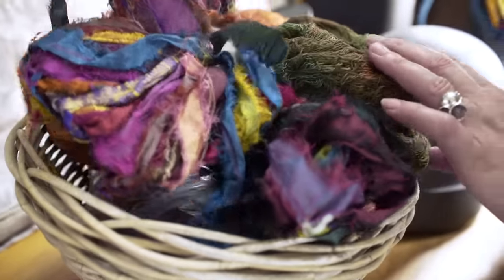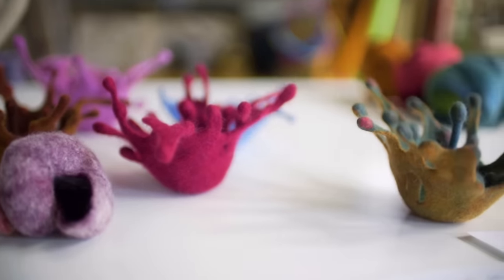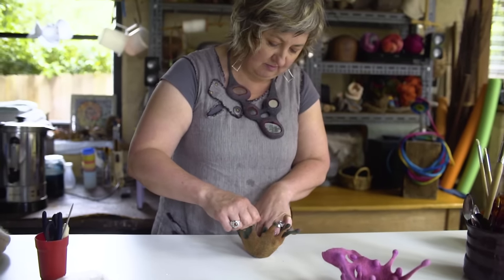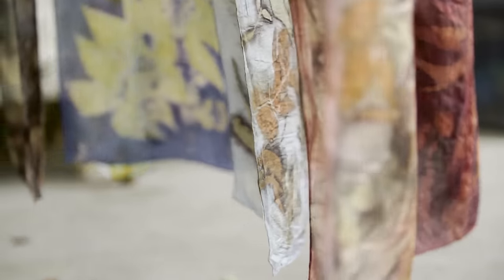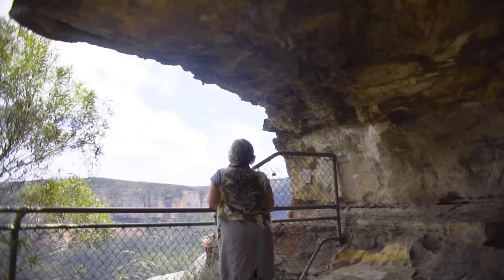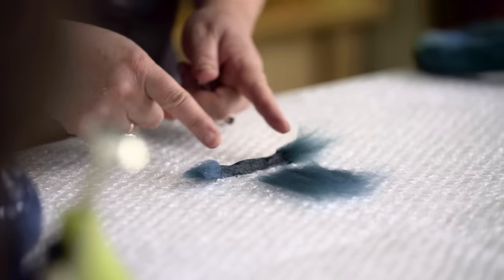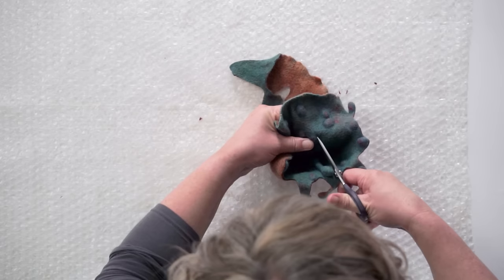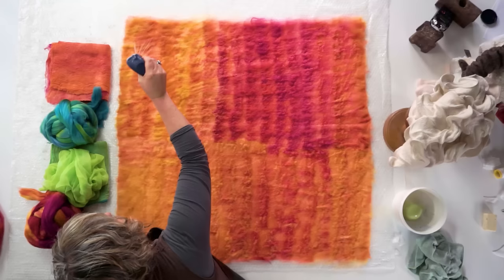Pam de Groot. Online Workshop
I hope you enjoy this small film about my new online felting workshop, "Textures and Dimension". If you are interested in my workshops please find more details on my